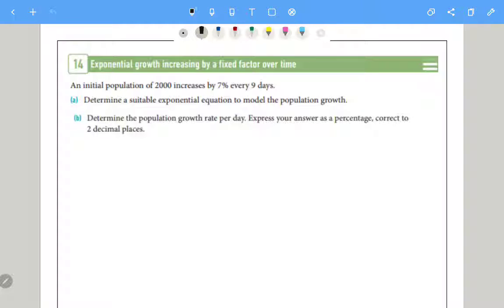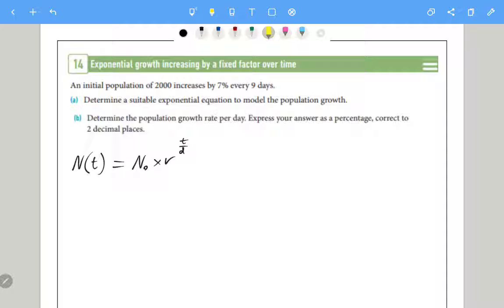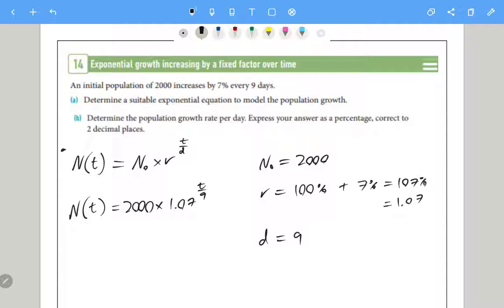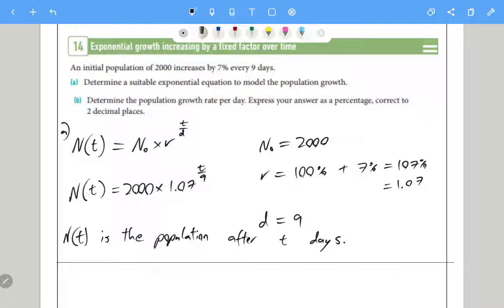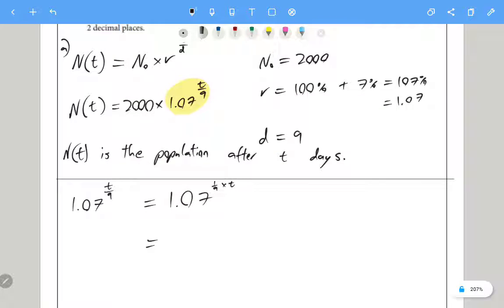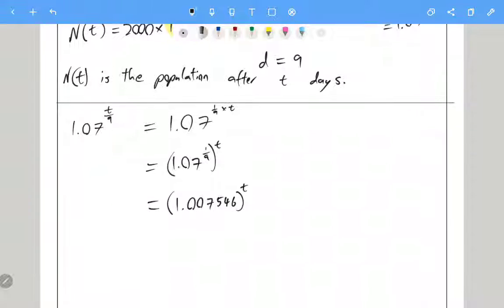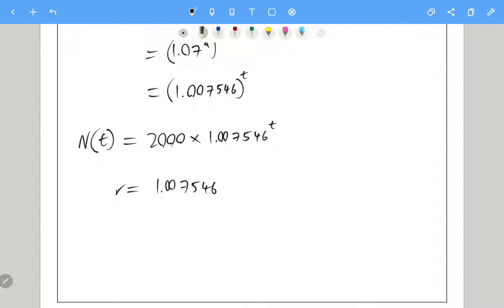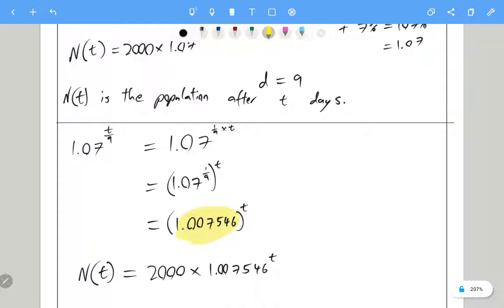Exponential Models 2